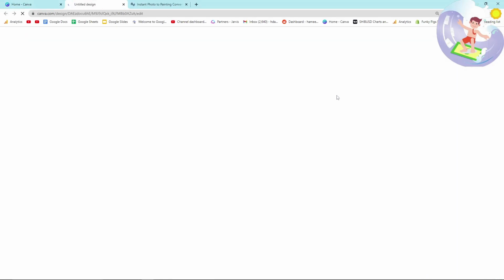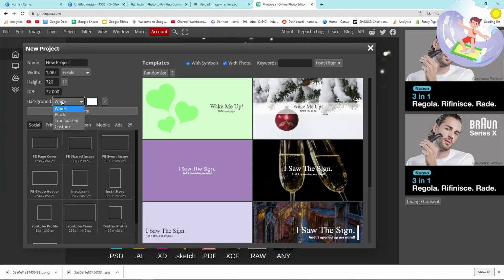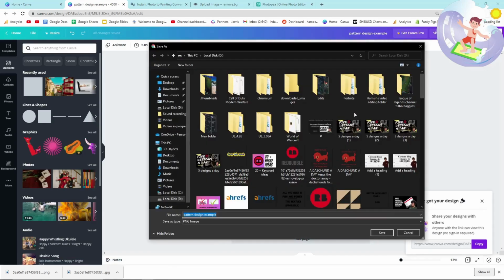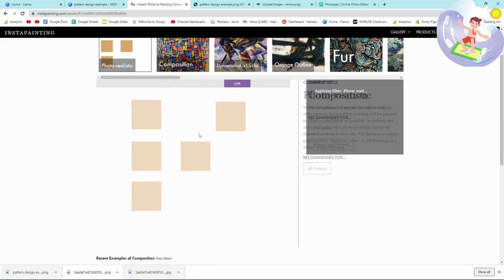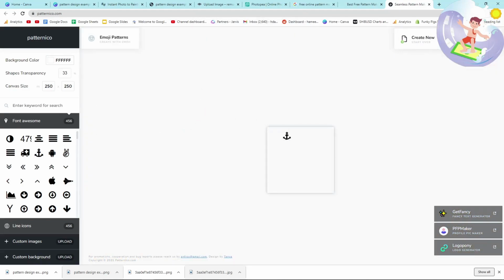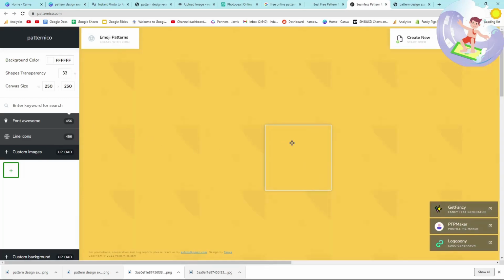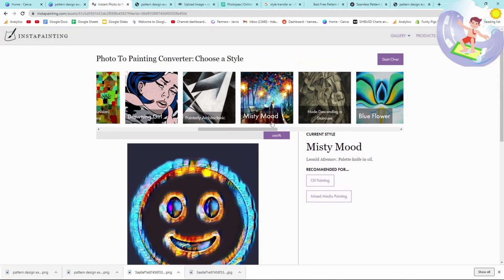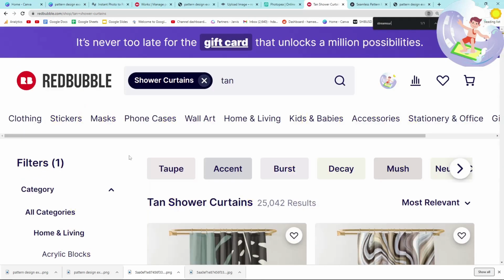🤯 THIS AI TOOL LET'S YOU MAKE REDBUBBLE VARIATION DESIGNS IN SECONDS FOR FREE 🤯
This video will show you how to very simply and quickly make unique variation desings for Redbubble and Print on Demand in 5 minutes

This allows us to create different SEO for the same keyword, allowing us to very easily make interesting and cool patterns which will rank for different keywords

The way this works is we describe the image in the tags - using the colours, the style, and the normal keywords, and there's a chance for big keywords that we can snipe some golden keywords

Hope this helps people out and I'll see you really soon with some more content

PEACE

0:00 What this video is - how to make variant images easily
0:19 Why this works - example
0:44 Intro - I found something while doing research
1:04 Watch this example to see what this is
1:17 Transfering style for free for Print on Demand Redbubble
2:29 Another example with a Pattern
3:21 This actually looks pretty cool
3:53 Final example with the smiley face
4:35 I really like this tool for making unique designs
4:45 Patternico - make patterns for free also
6:32 Showing why this would be useful for my Redbubble store and increasing earnings
7:08 Watch this video if you're interested in how to find niches for patterns
8:01 FORGOT TO SAY PEACE